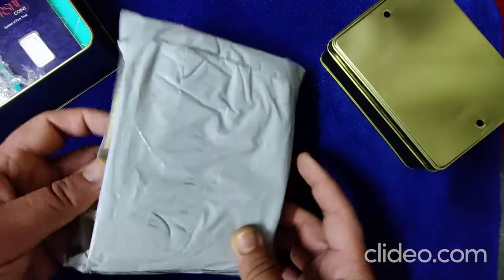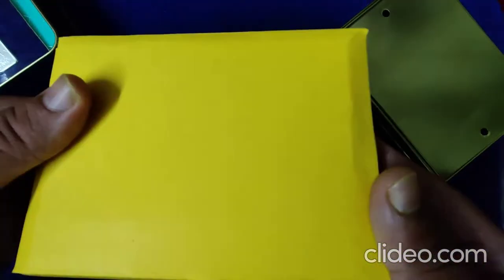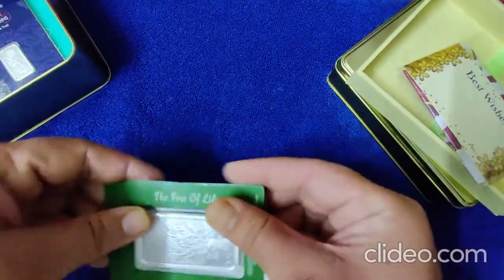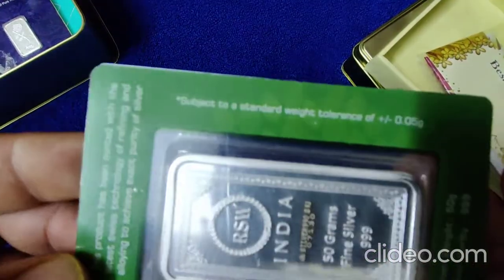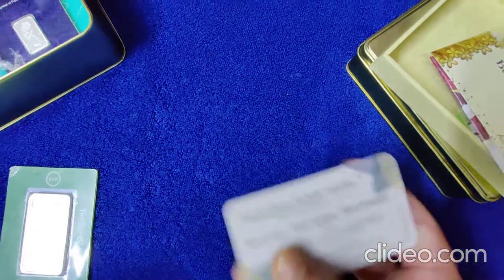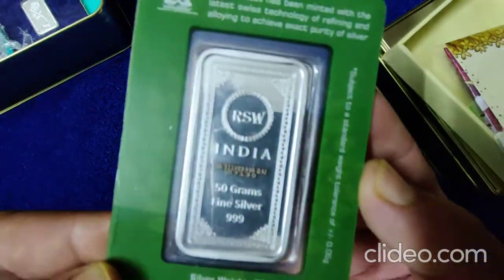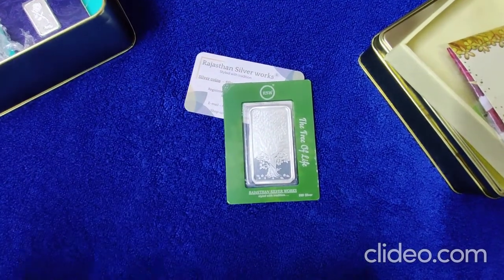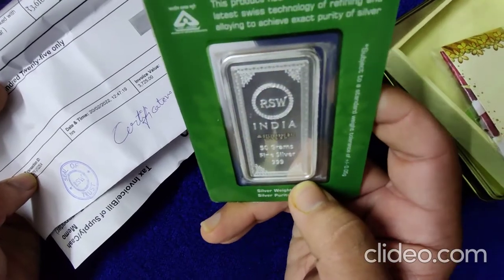50 Gram Silver Bar Unboxing Amazon Hindi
Hi

I purchase this bar from RSW and ordered from Amazon

it is avail on amazon and coinbazzar

Thank You for checking video and Description 🙂